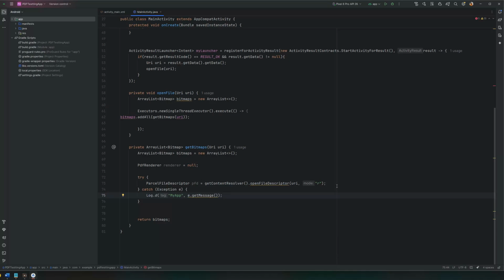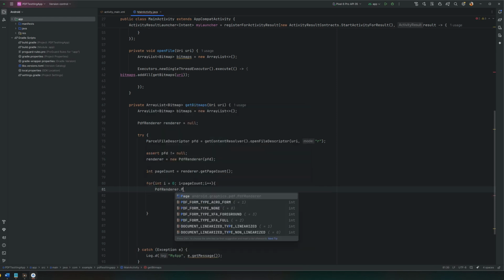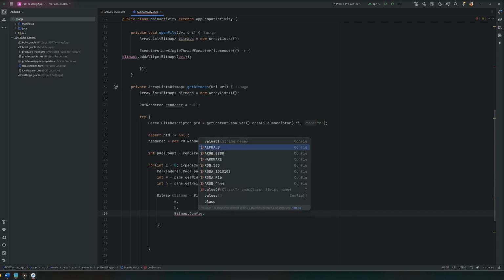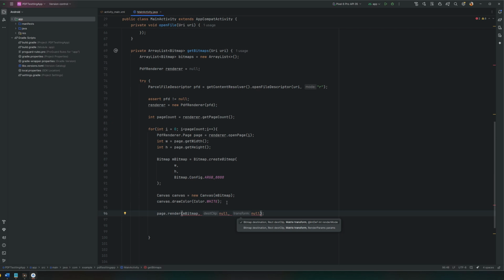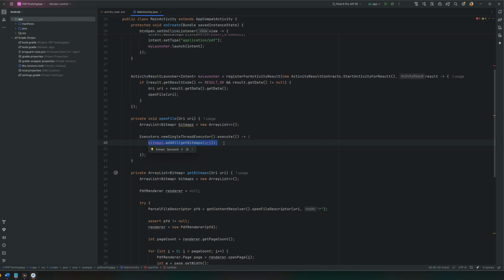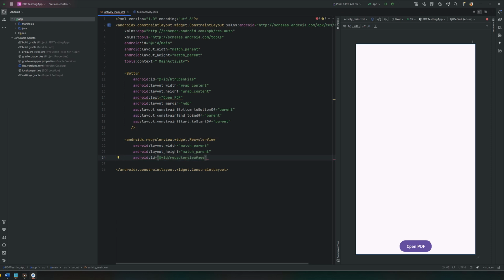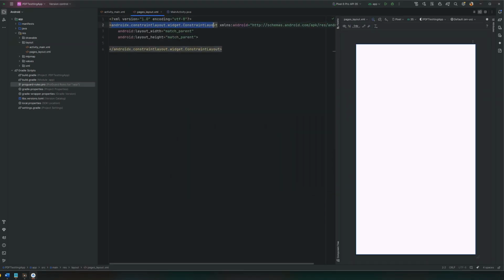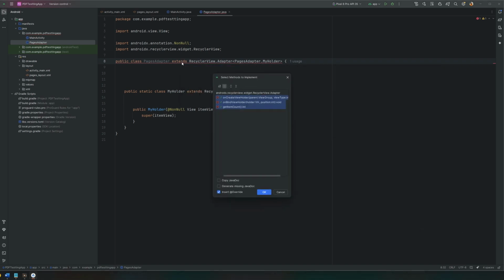PDF Viewer, Part-2, Android Studio Java 2025, No User Permission Needed for Read External Storage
PART - 2
In this video, I'm creating a simple PDF Viewer application using Java by Android Studio. To load the PDF file, I'm using ParcelFileDescriptor to skip user permission for Read_External_Storage or MANAGE_EXTERNAL_STORAGE and getting file path even from Recent or Shortcuts folders of the Android File Explorer.

💥 No Read_External_Storage Needed
💥 No MANAGE_EXTERNAL_STORAGE Needed

🔥🔥🔥 NO ANY USER PERMISSION NEEDED 🔥🔥🔥

Make sure to include your GitHub username or email for access.